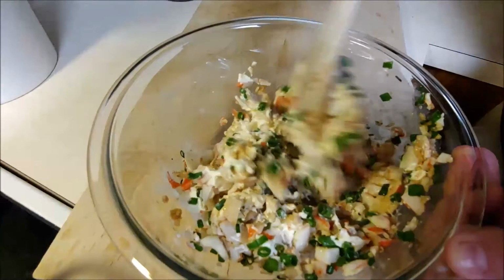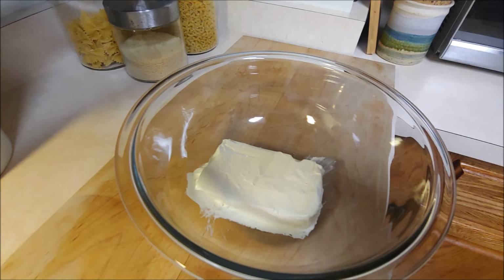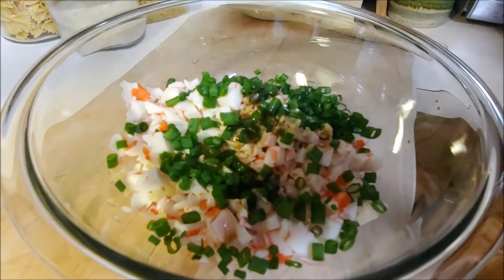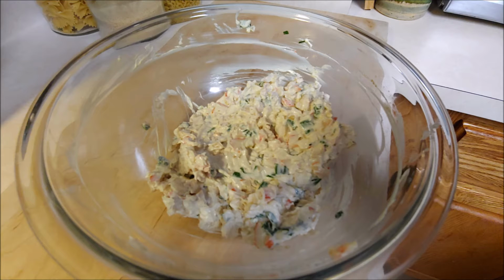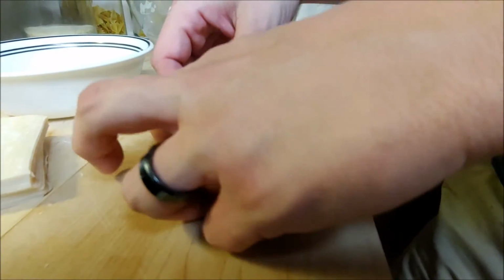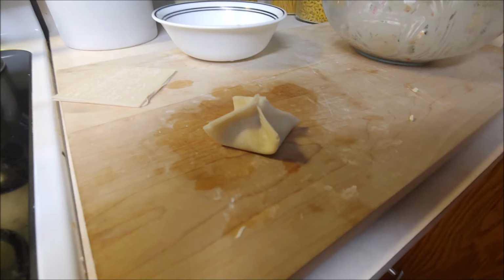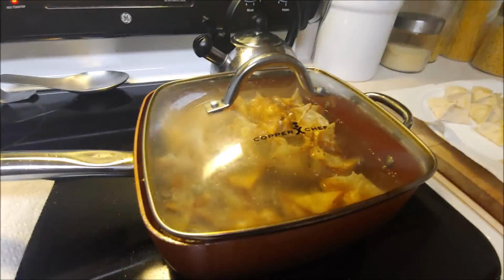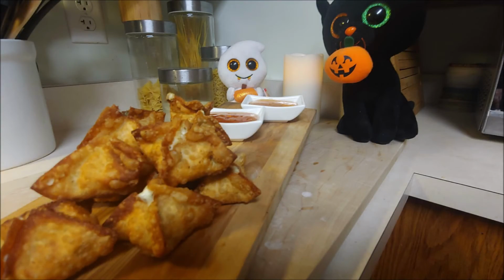Crab Rangoon | How to make Crab Rangoon| Happy Halloween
Hello All and Happy Halloween!
We have an amazing dish today!  Crab Rangoon!  We have wanted to put this video out for years!  We are so excited to finally show you this appetizer!  It is very simple to make and your family and friends will be so impressed!

We hope everyone has a Happy and Safe Halloween!
Remember Cooking should be FUN, have FUN doing it!
~The Cooking Corner

Ingredients:
8 Ounces cream cheese (Softened)
8 Ounces Real or Imation crab meat ( Rinsed and dried)
1 Teaspoon Minced Garlic
1/3 cup chopped Green Onions
1 teaspoons Soy sauce
1/2 teaspoon Fish sauce
1/2 teaspoon Worcestershire sauce
1/4 teaspoon Sesame Oil
Pinch of Pepper and Salt
pinch cayenne
Square, Med-Small wonton wrappers
Canola Oil for Frying
Duck Sauce  For Dipping
Sweet Chili Sauce for Dipping